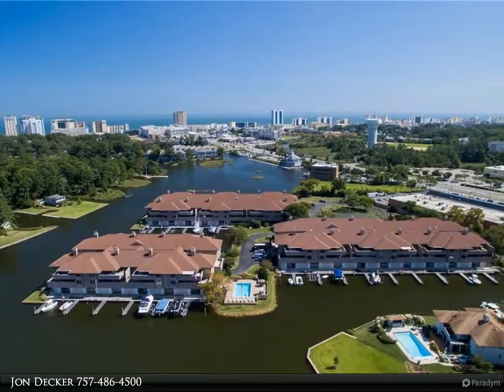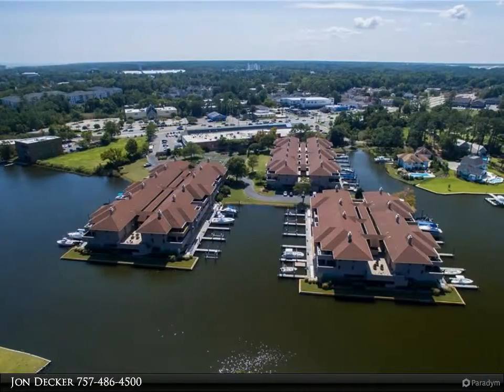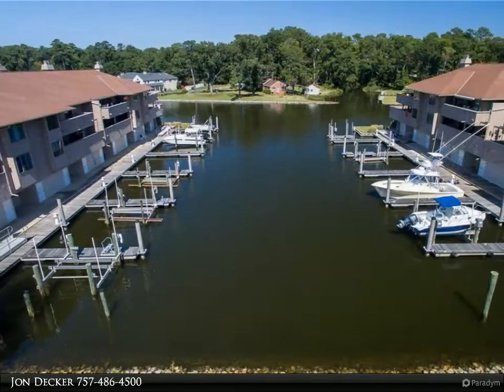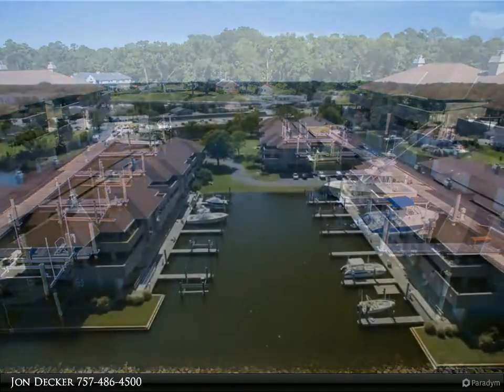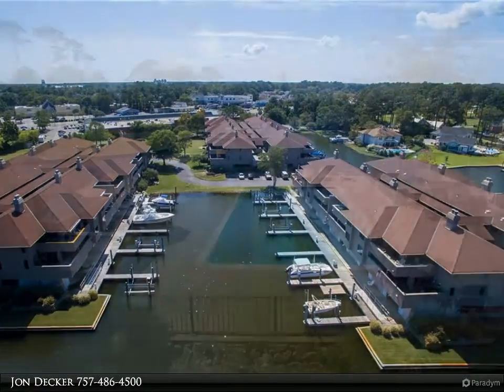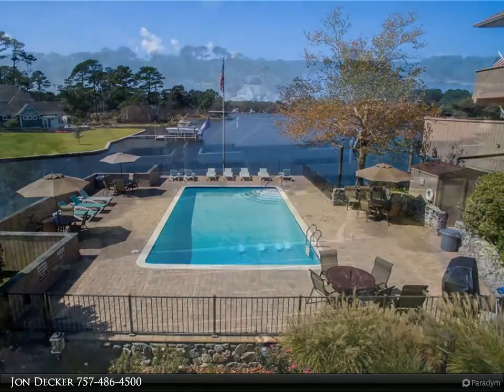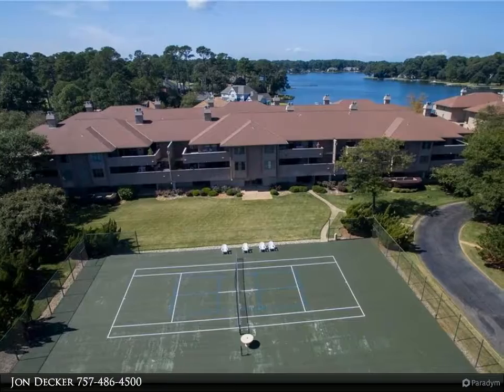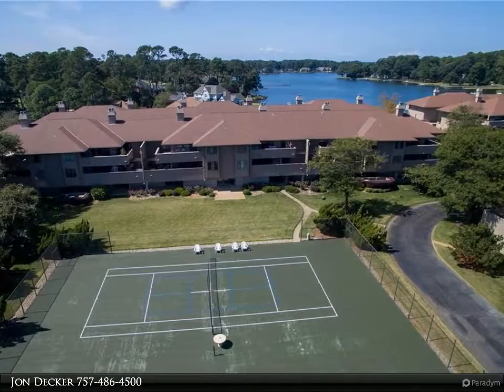Homes for Sale - 700 ORIOLE Drive, Virginia Beach, VA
Luxurious condo totally renovated & located in a desired waterfront community adjacent to Birdneck Point. Eastern exposure w/beautiful water views. Appointed with the finest finishes & features this beautiful top floor unit will exceed your expectations. Offering a gracious open floor plan of the kitchen, living & dining rooms with an abundance of natural light, gorgeous center island, custom cabinetry, polished wood floors and recessed LED lighting. This home is both impressive & inviting. New windows and doors, new bathrooms w/exotic granite, marble floors & tiled showers w/glass enclosures. Extensive crown moldings, gas fireplace & walk-in closets in each of the bedrooms. Spacious balcony for outdoor living and alfresco dinning. Two large storage units, two covered parking spaces & elevator access to living level from parking garage. Private boat slip, community pool & resurfaced tennis courts. Walk to dinner, shopping or the oceanfront. Call today!

Presented By:
Jon Decker, Berkshire Hathaway HomeServices Towne Realty